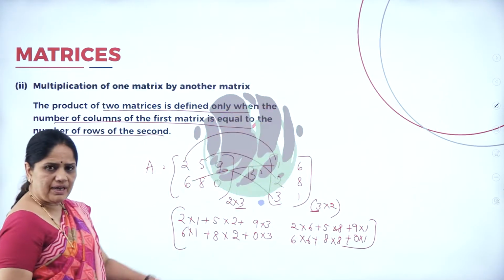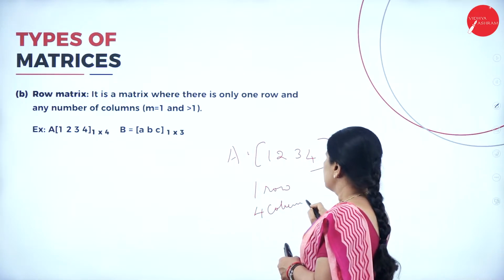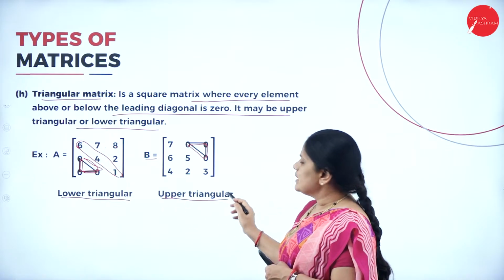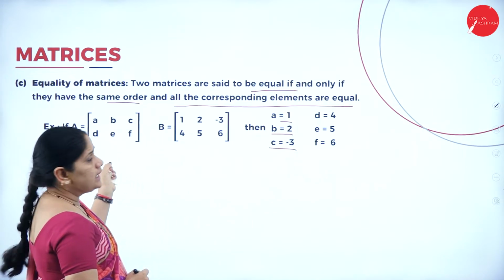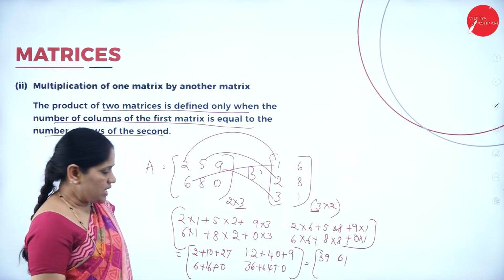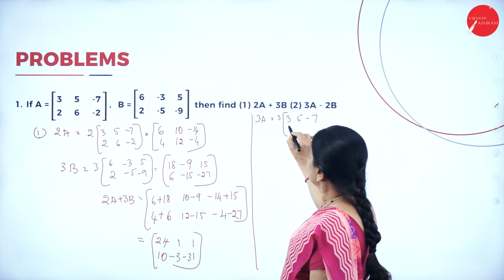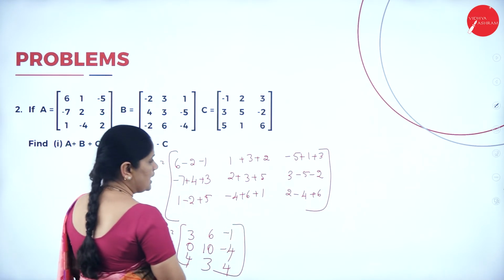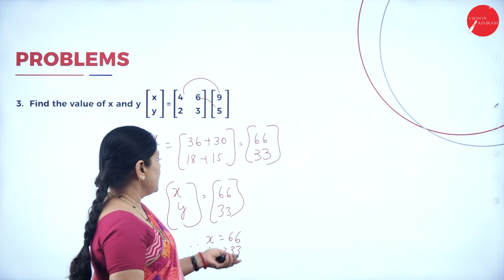DAY 20 | QUANTITATIVE TECHNIQUES | IV SEM | B.BA | MATRICES AND DETERMINANTS | L1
Course : B.B.A
Semester : IV SEM
Subject :  QUANTITATIVE TECHNIQUES
Chapter Name : MATRICES AND DETERMINANTS
Lecture : 1